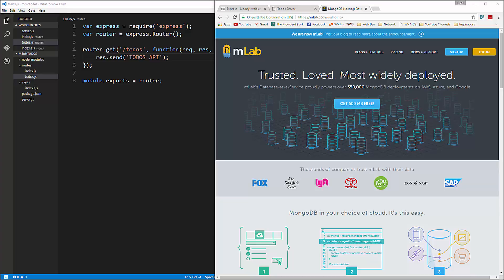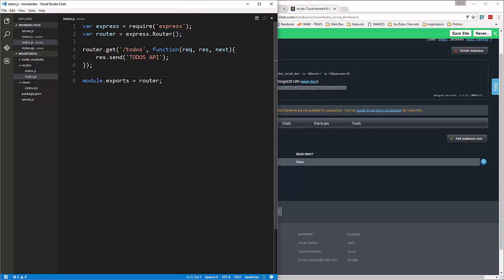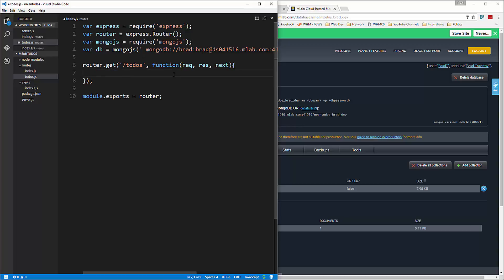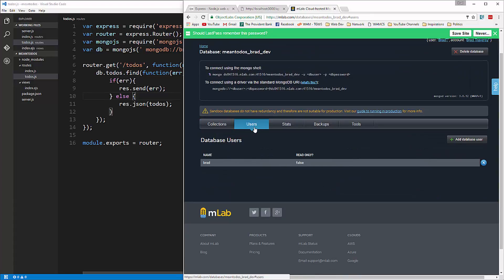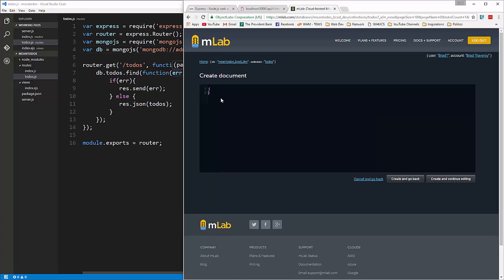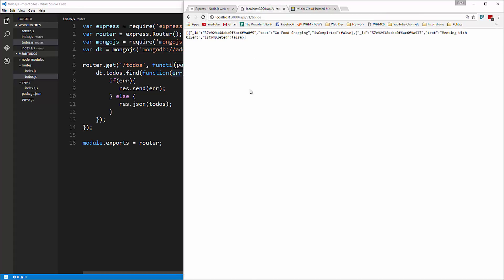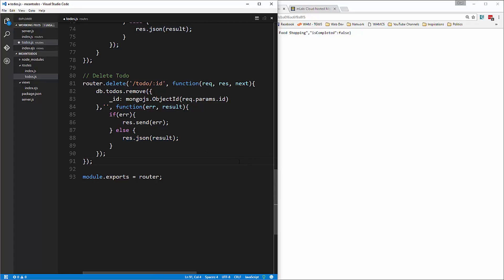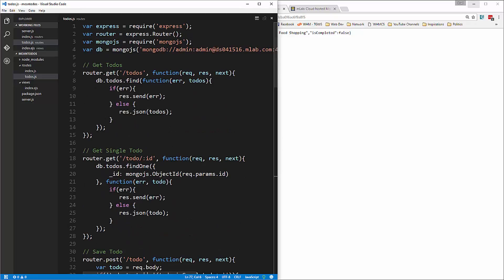Learn MEAN Stack By Building A ToDo App - Backend API & MongoDB